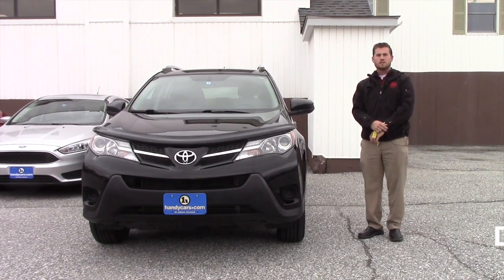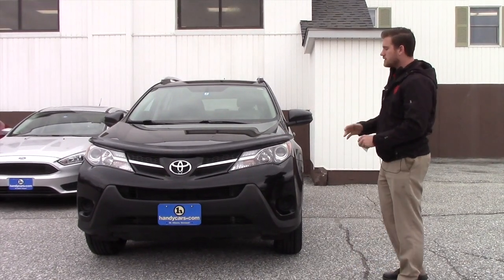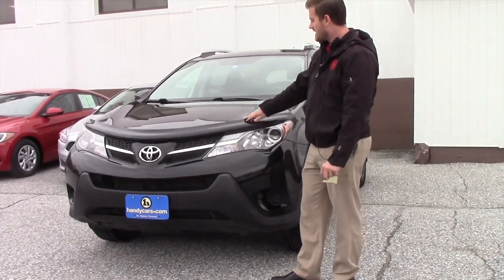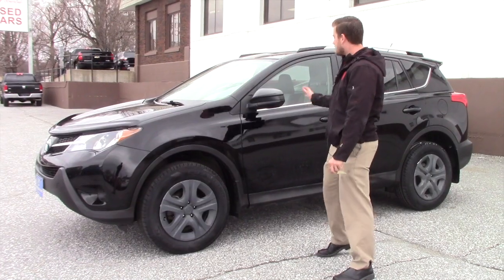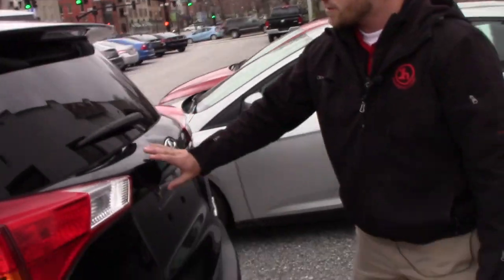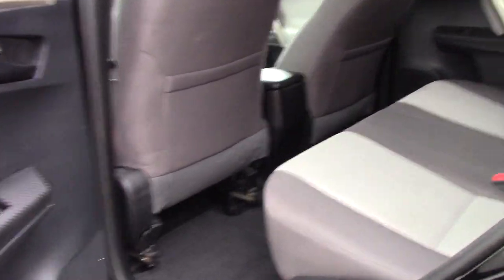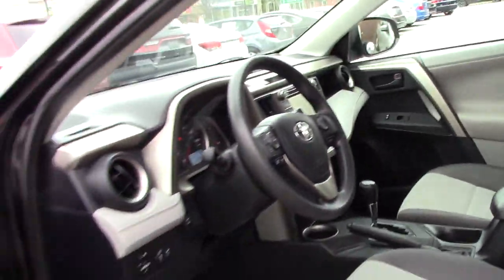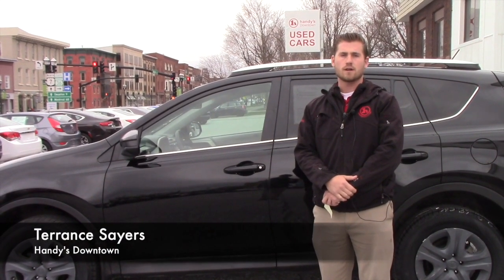2013 RAV4 LE for Lincoln from Terrance